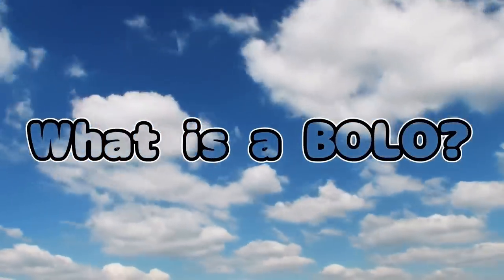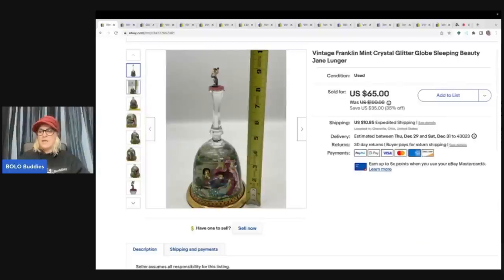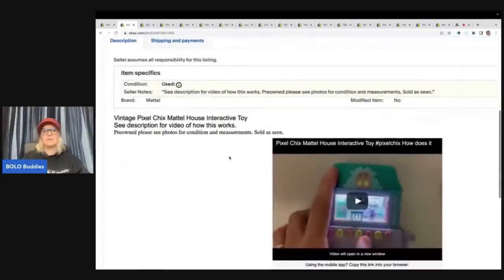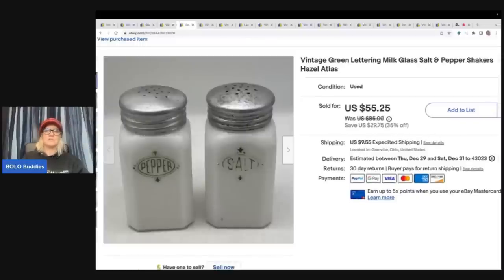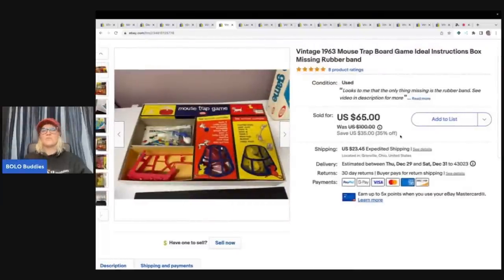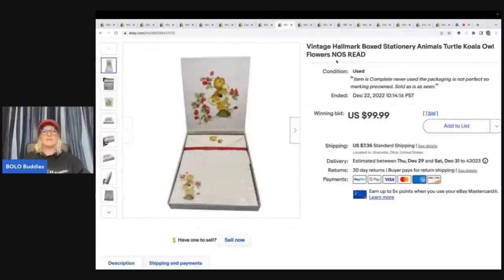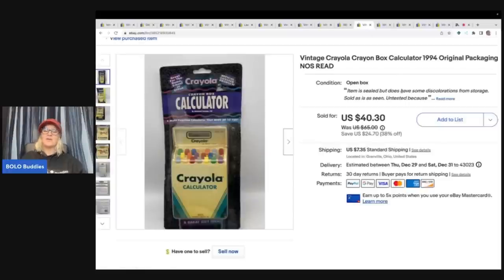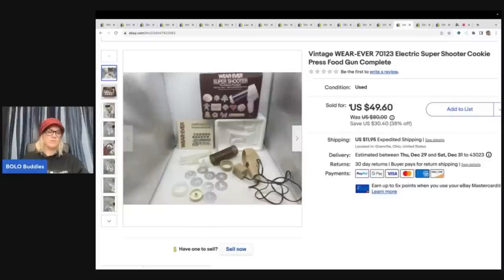My Big Money BOLOs What Sold on ebay